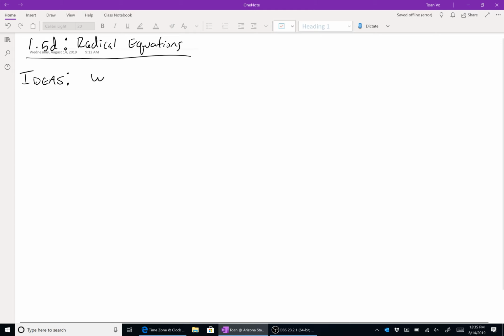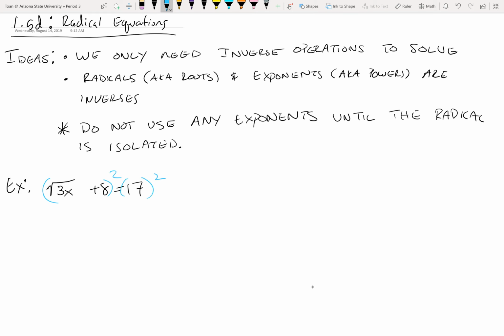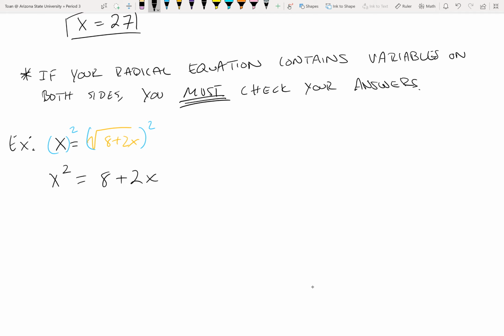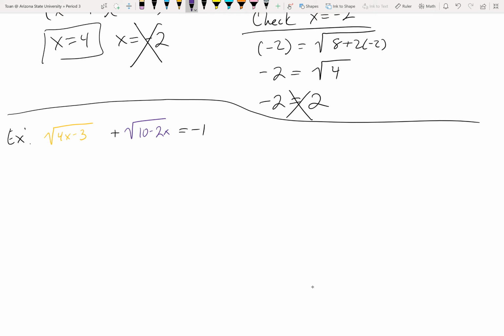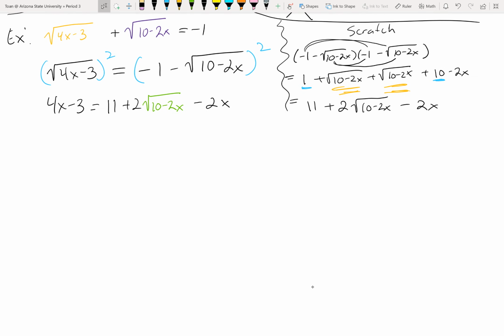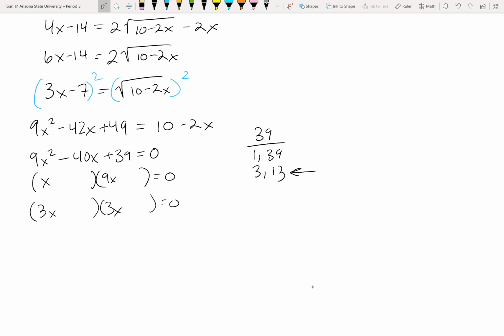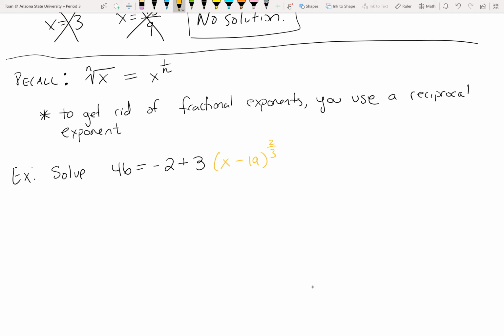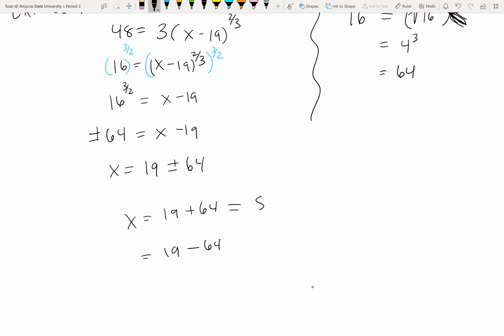1.5d Radical equations